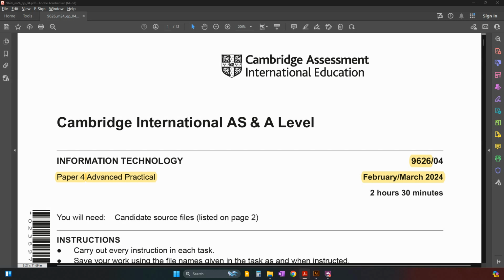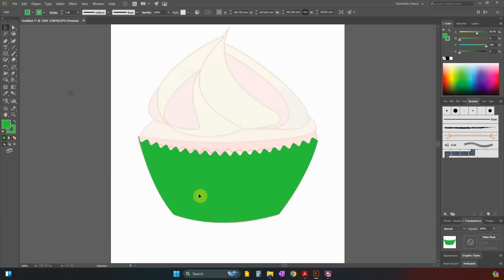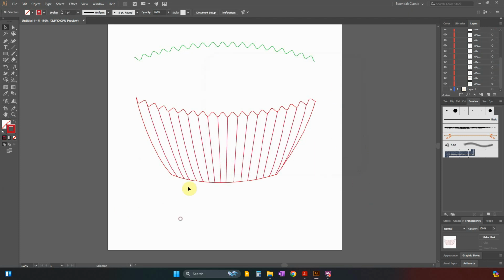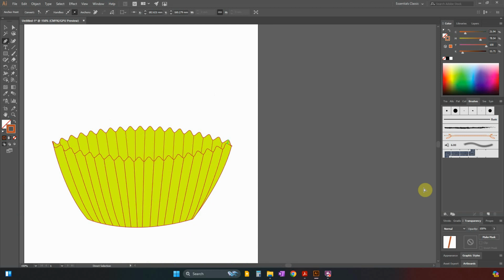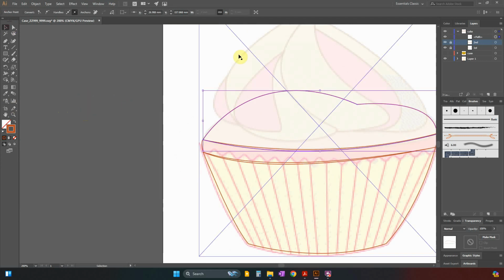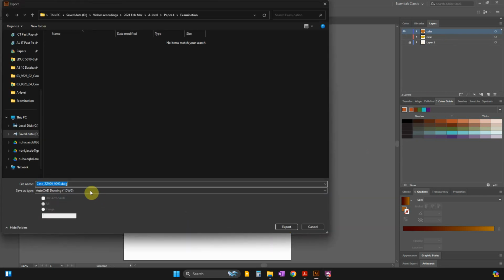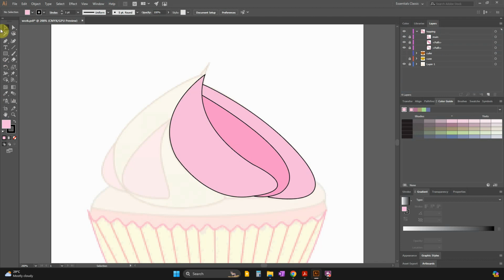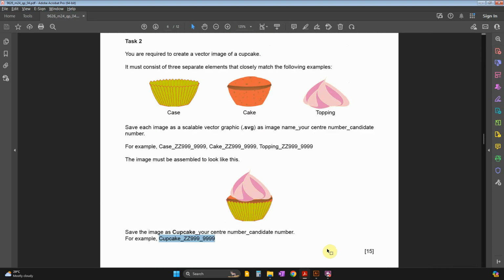A Level IT 9626 | Mar 2024 | Paper 4 | Graphics creation | Adobe Illustrator | Task 2